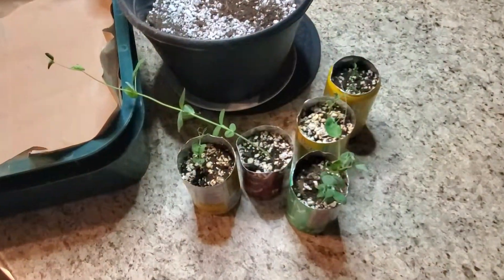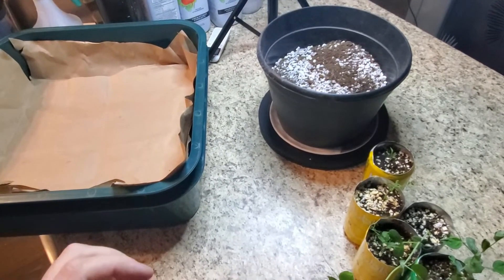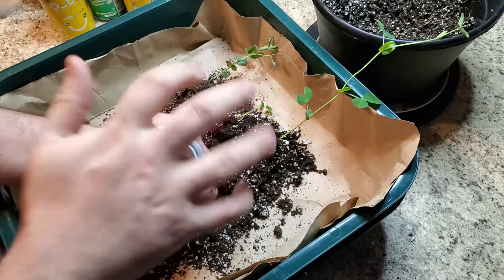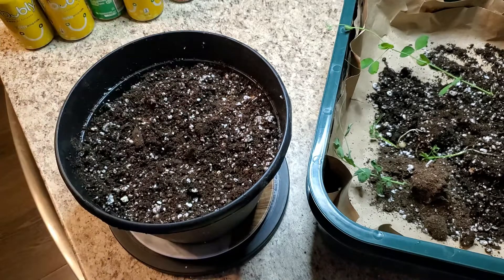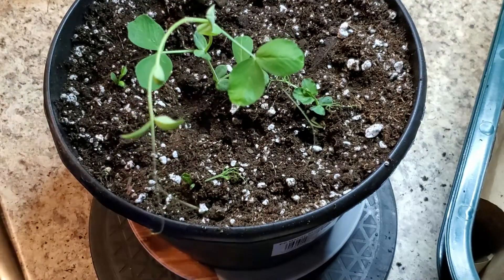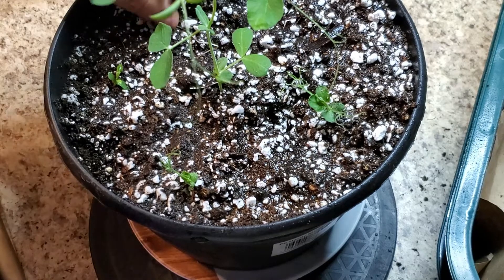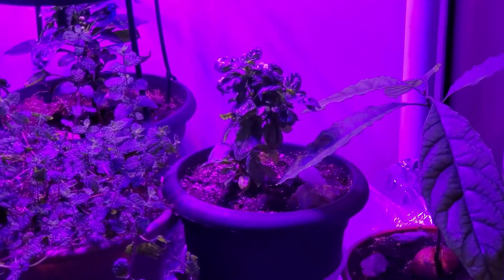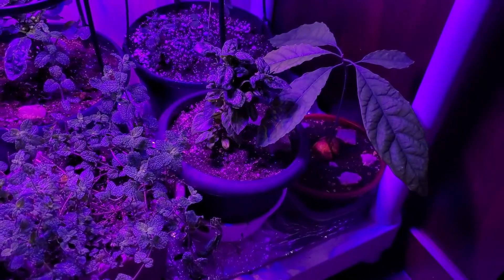Trasplante plantas de Arvejas // Pea plants Transplant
Si quieres tener producción de arvejas en maceteros, por lo menos deberías tener entre 4 o 5 creo yo. Mi idea nunca fue esa, sino más bien experimentar, ver cuanto crecían, cuanto producen, cuanto se demora, y que tan fácil es. Es un entretenido experimento si quieres tener alguna plantita en casa // If you want to have production of peas in pots, you should at least have between 4 or 5 I think. My idea was never that, but rather experiment, see how much they grow, how much they produce, how long it takes, and how easy it is. It is an entertaining experiment if you want to have a plant at home.